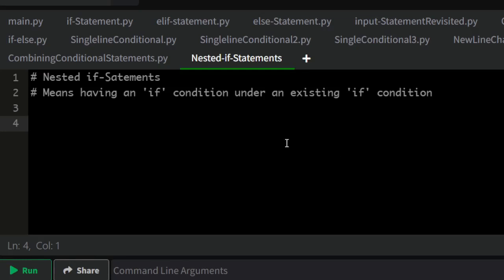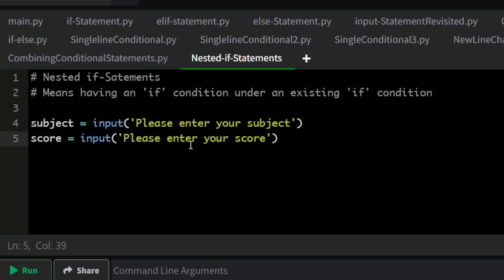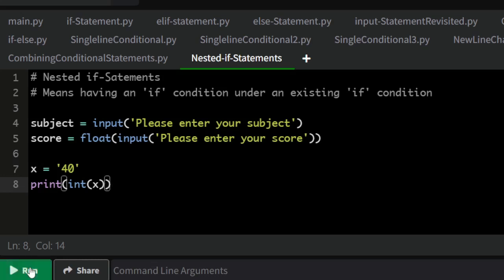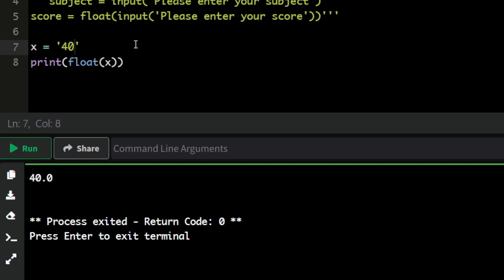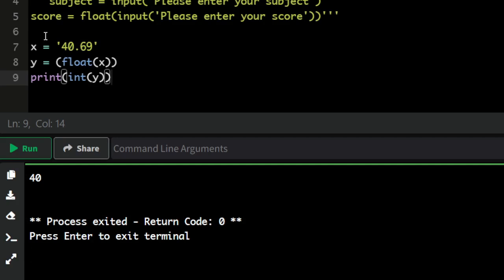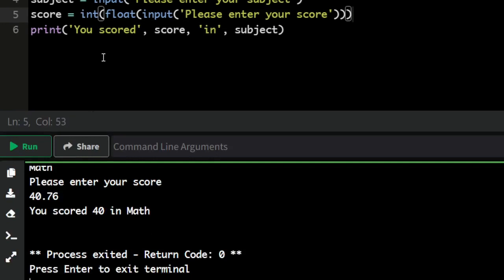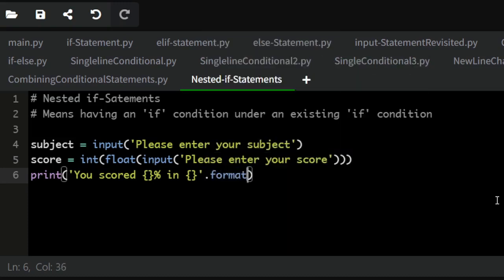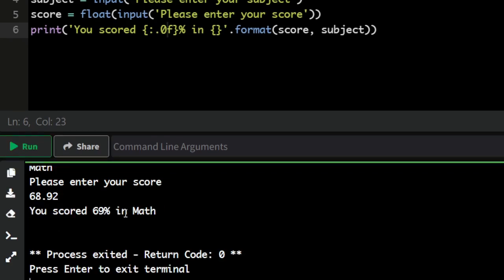Preamble of Nested if-Statement Example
In this video, revisions and important notes on typecasting and input statements were made. String formatting using the .format() method was also revised and used.

You can practice by trying out other related stuff on your own to master the concepts.